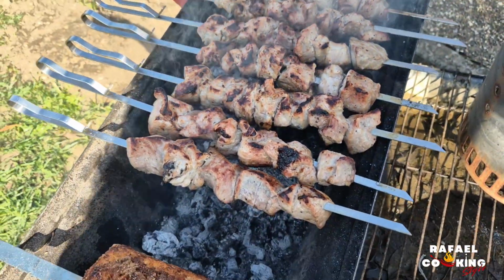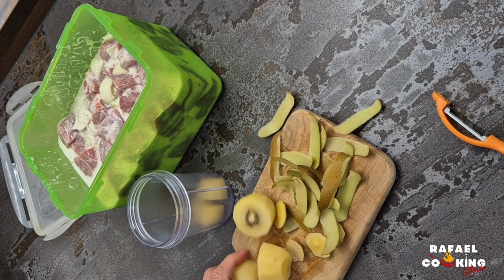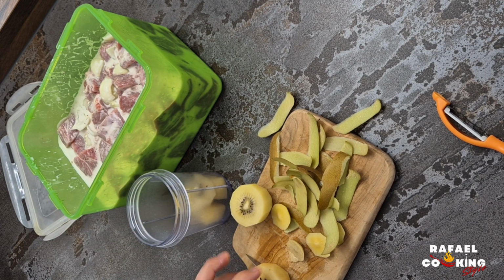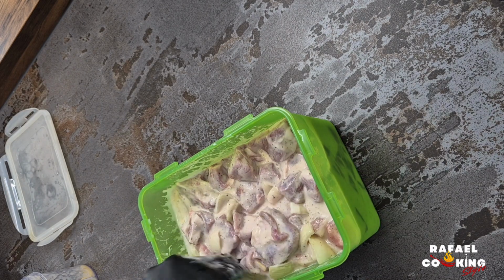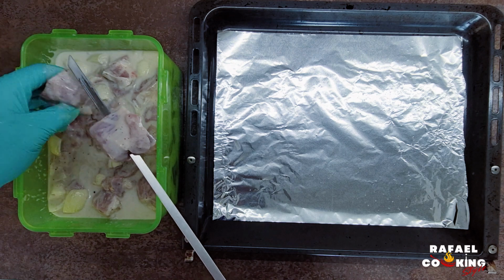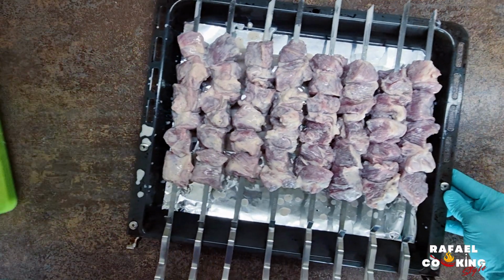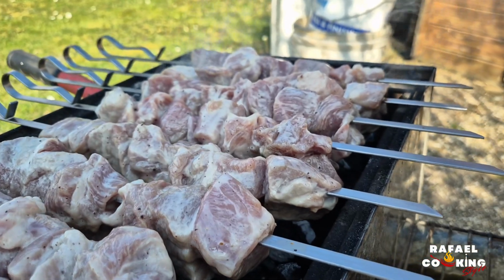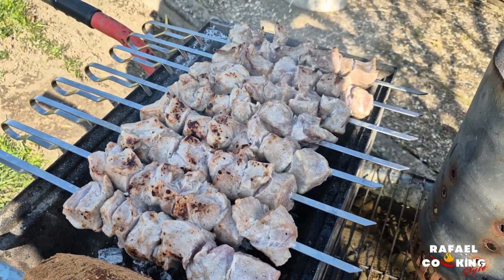The best pork skewers you will ever make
Schaschlik | Dreamed Skewers: This easy recipe will make you addicted to these skewers

Ingredients:
Pork
Onion
Mayonnaise
Butter milk
Salt
Pepper
Kiwi

Plastic bottle, lid with holes, and filled with water and vinegar